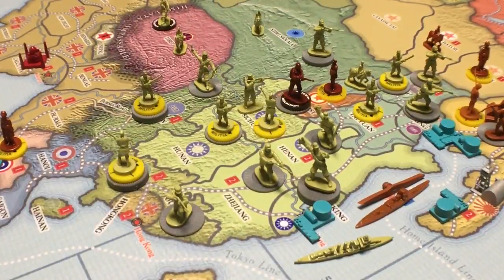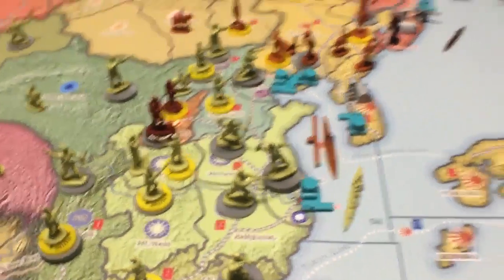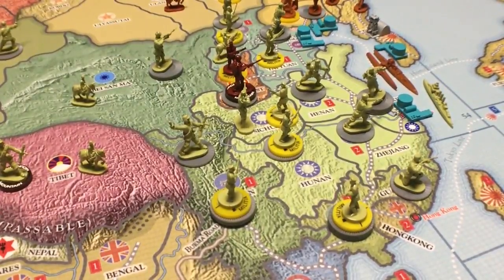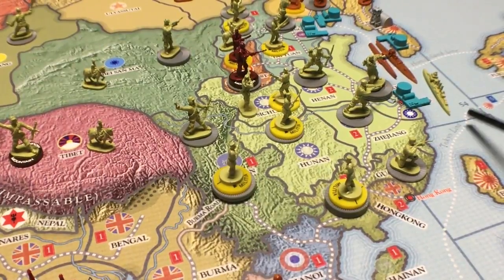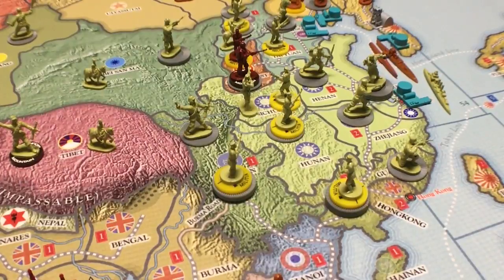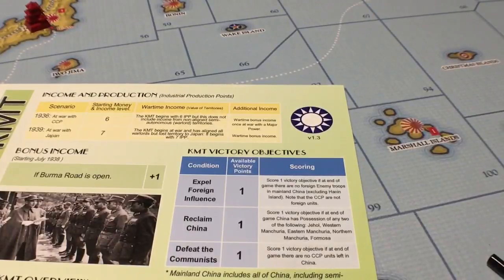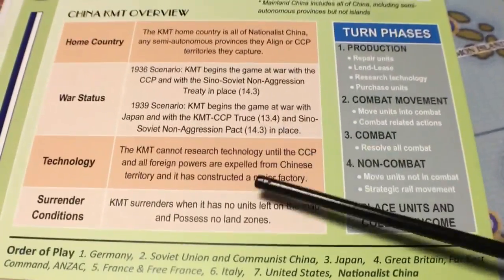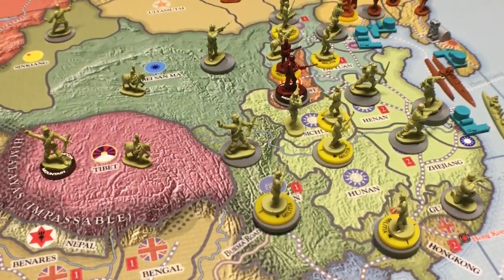How to Play GW-36/Chinese Civil War